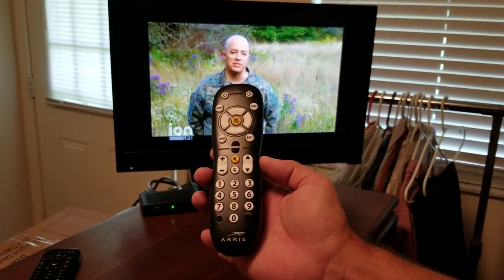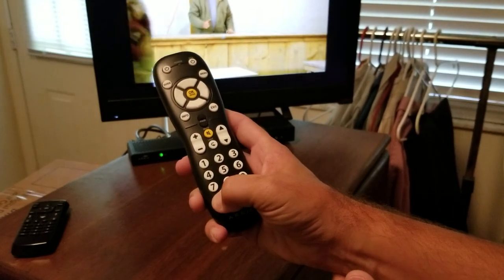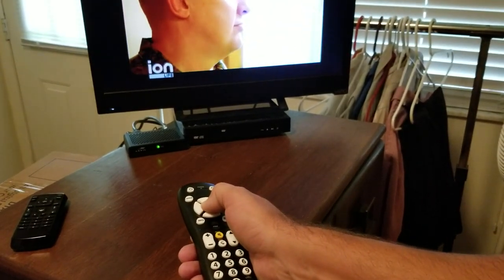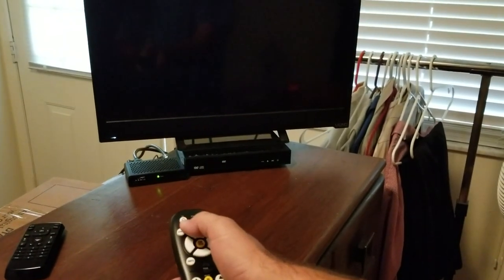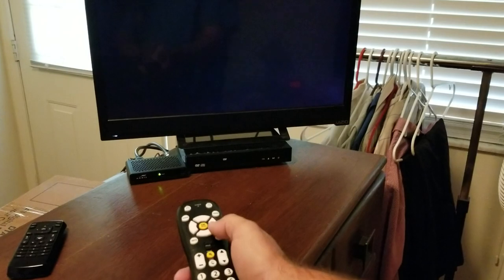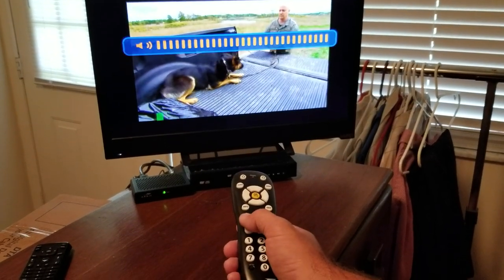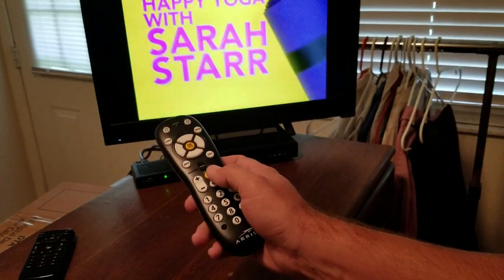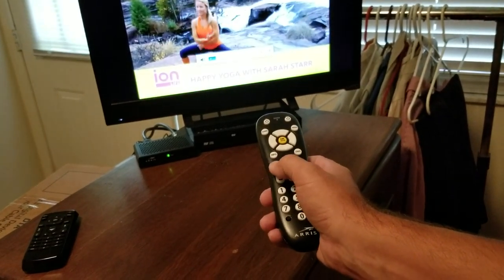Programming Arris/ Motorola DTA remote control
Simple programming of a DTA remote to tv.

Instructions are printed on the bottom but few read them.

 That's what YouTube is for. Share what you know about or learn while doing it.